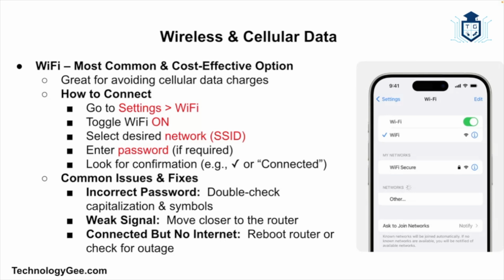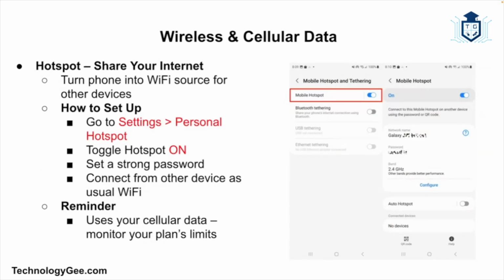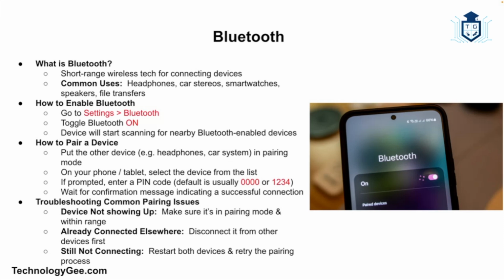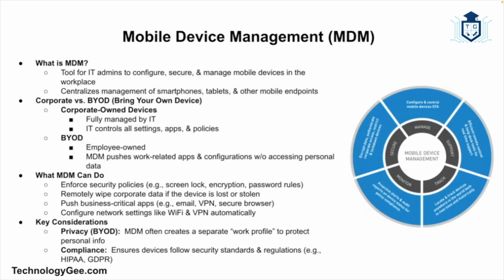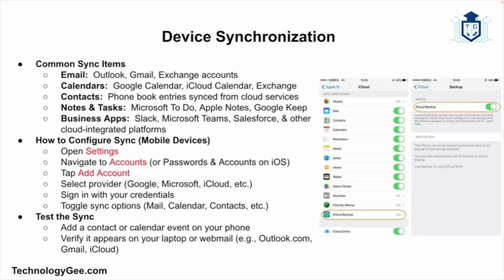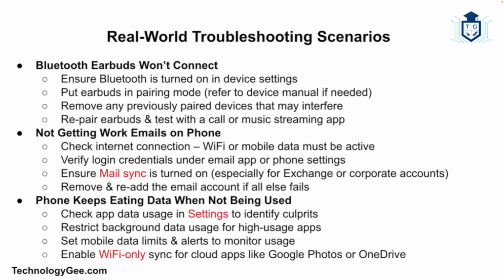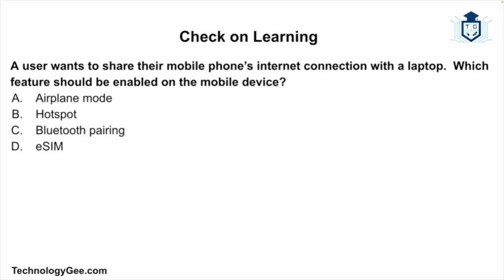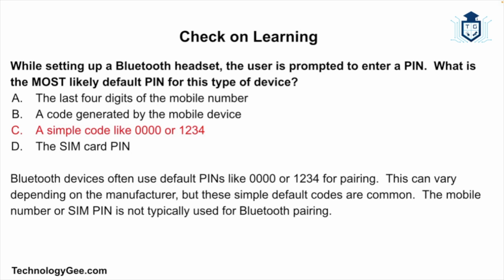Mobile Device Network Connectivity | CompTIA A+ 220-1201 | 1.3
Our mobile devices are our lifelines.  We use them for texting, calling, working, gaming, banking, streaming, and sometimes (if we’re lucky) actually relaxing.  But all that digital magic relies on one thing:  proper connectivity.

If you’ve ever fumbled around trying to get Bluetooth to pair, fought with a WiFi signal, or stared at your screen wondering why your email app stopped syncing, you’re not alone. And if you’re preparing for the CompTIA 1201 exam, then buckle up: this video is your one-stop crash course for configuring mobile network connections & keeping those apps running like a dream.